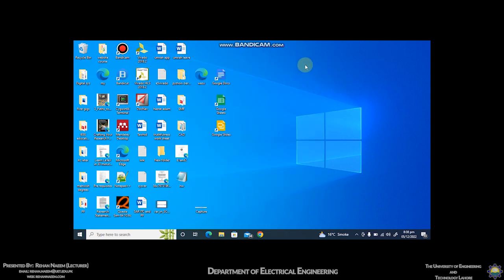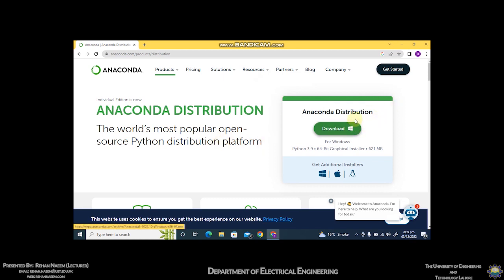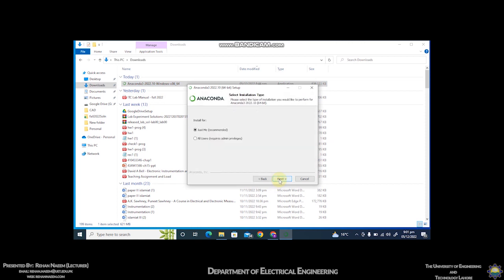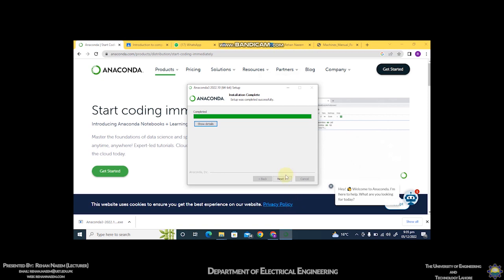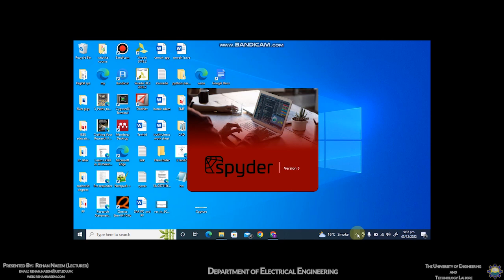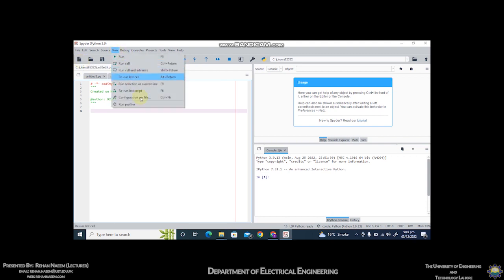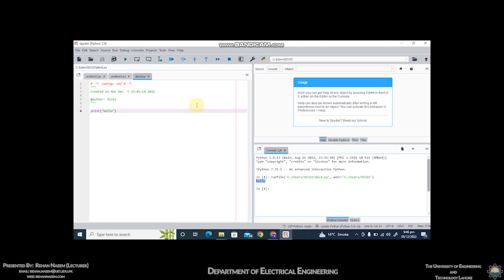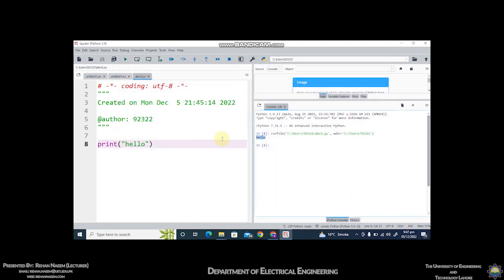SPYDER Python Software Installation | University of Engineering and Technology, Lahore, Pakistan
This video explains the installation procedure of the SPYDER software.
It also explains the basic usage of the software.
The content of this video is part of the "Introduction to Computing" course taught in Fall 2022